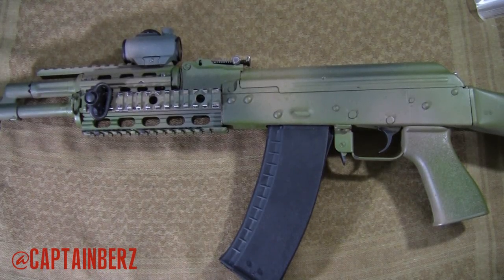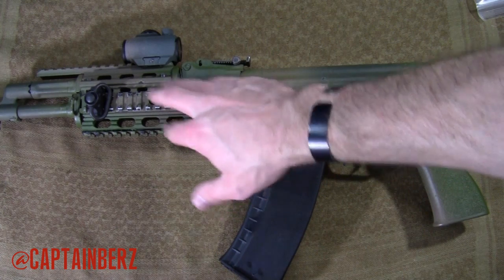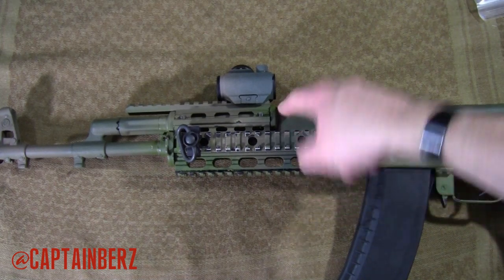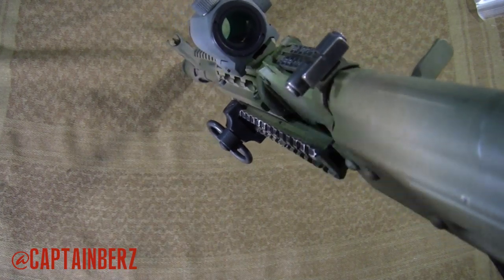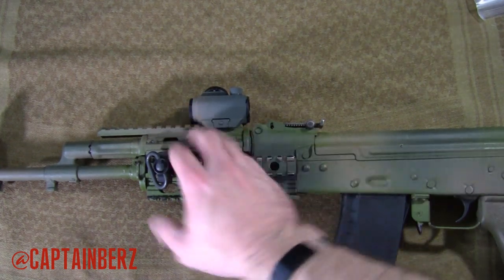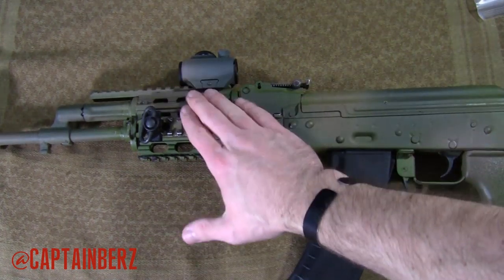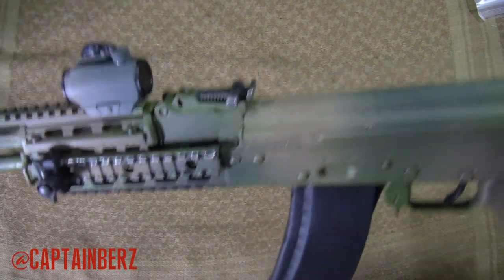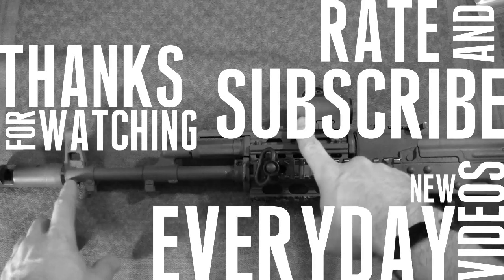UTG AK-47/74 Quad-Rail Handguard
The UTG AK-47/74 Quad-Rail Handguard is a great option if you want a USA made rail to throw on a ton of stuff for you AK-47/74. I have found the UTG AK-47/74 Quad-Rail (Picatinny) Handguard to be sturdy, decent weight, and easy to install. I have used this on my gun for over a year, tons of rounds through this AK-74 and this UTG AK-47/74 Quad-Rail Handguard has stood up to everything I threw at it. The only problem with the UTG AK-47/74 Quad-Rail Handguard, and it is a big one, is it is so high above the gas tube that the red dot or sight you put on there will not co witness, and means you have to have a weird cheek weld position to use a sight. If you are not looking for a sight, but want to mount all kinds of other things, including a coffee maker, this is for you or if the sight thing does not bother you. but if a sight and maybe a light is what you want, I would move you to the Ultimak Scout Rail. Berz Rating: 87/100